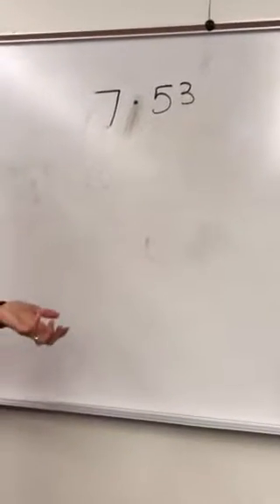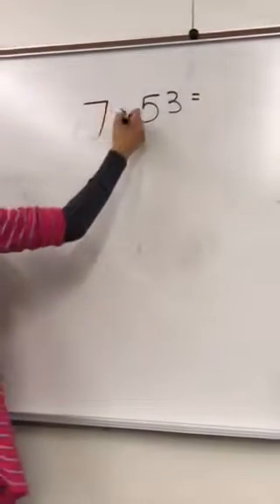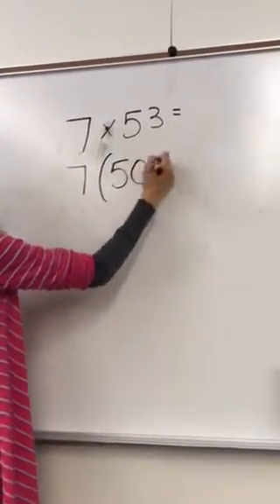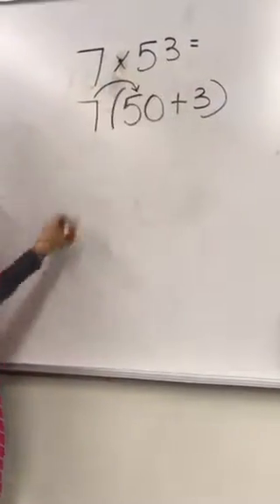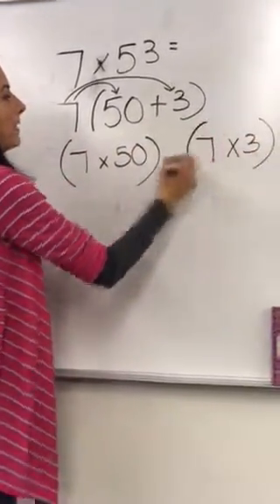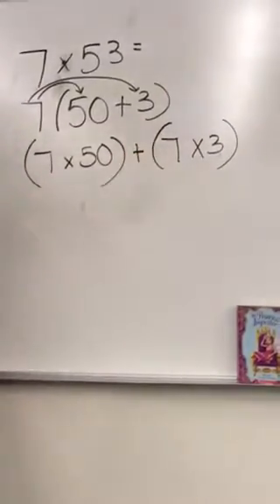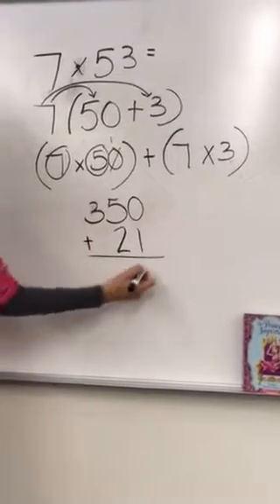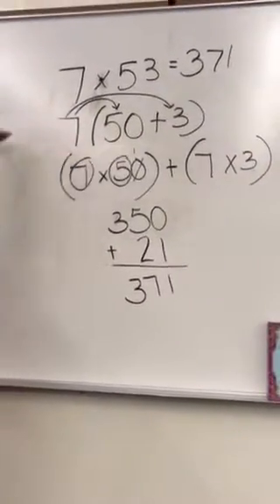Algebraic method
Model algebraic method